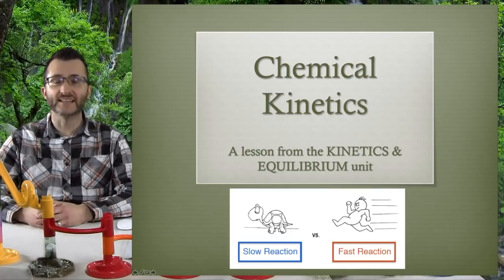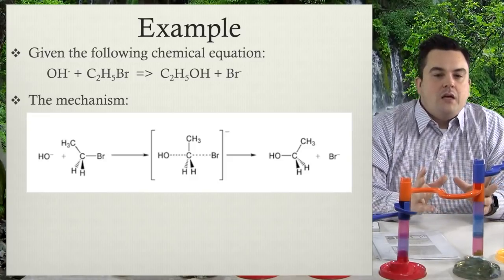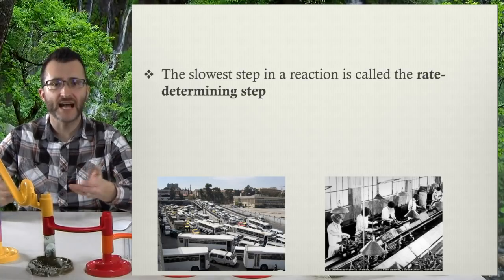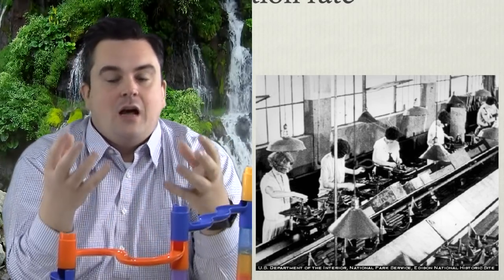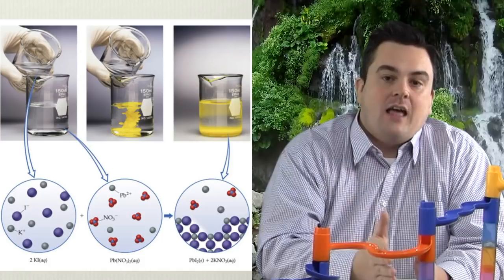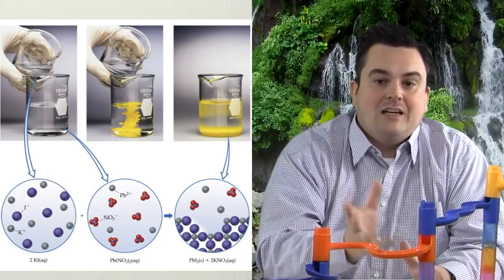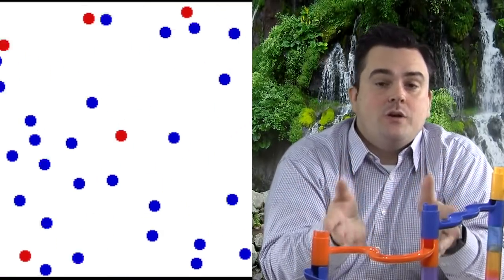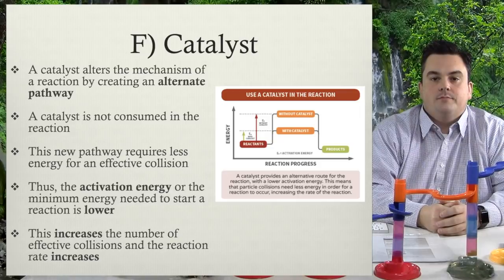10-1 Chemical Kinetics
How fast is your reaction?